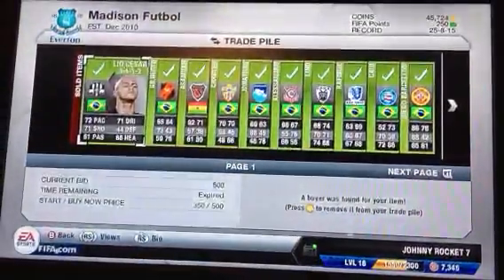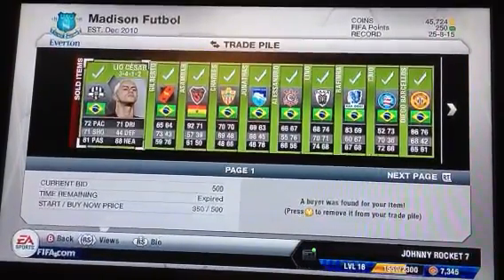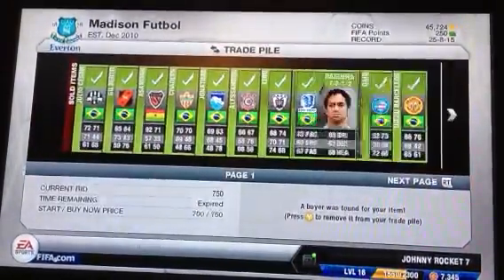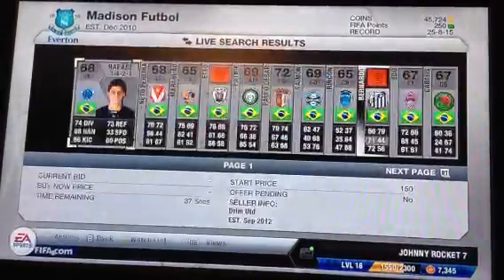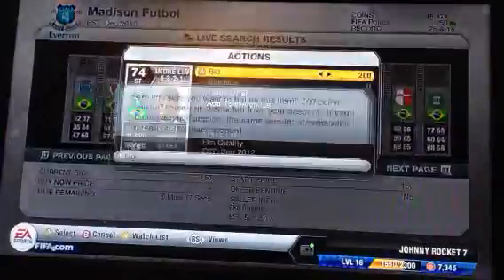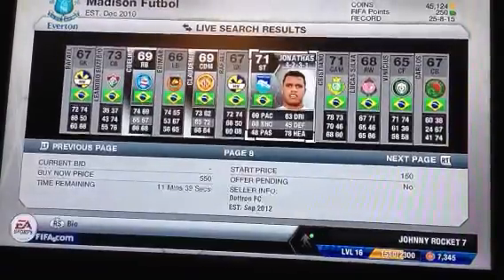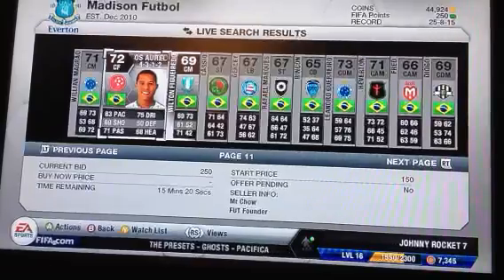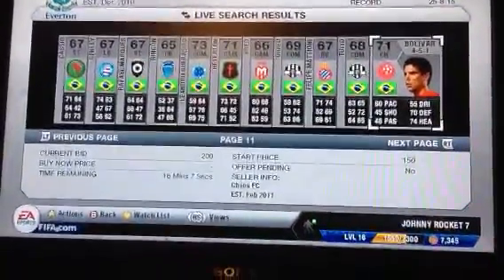FIFA 13: Ultimate Team: How To Make Easy Coins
A tutorial on how to make easy money in FIFA Ultimate Team (FUT)